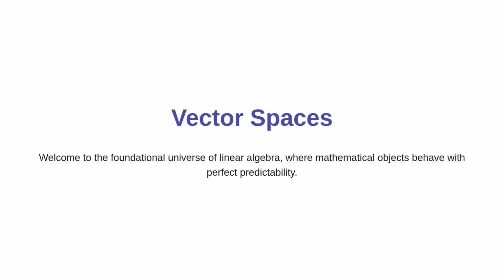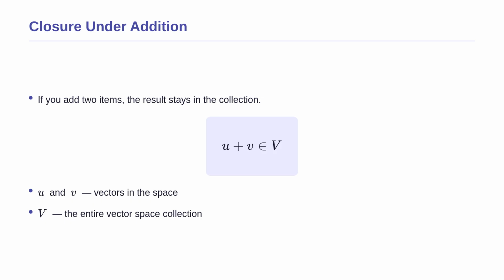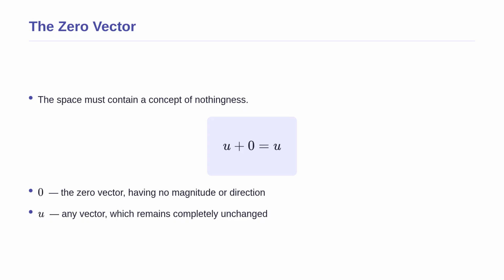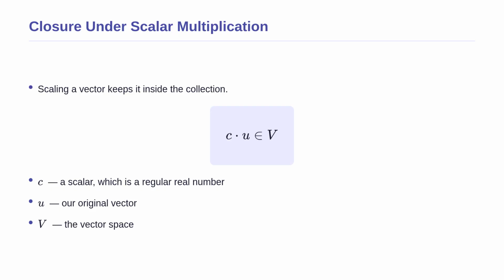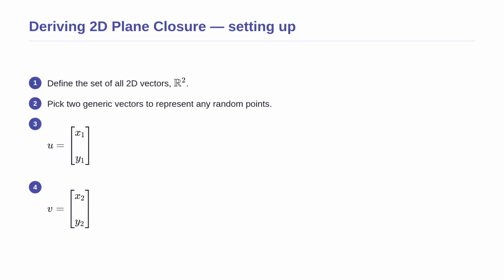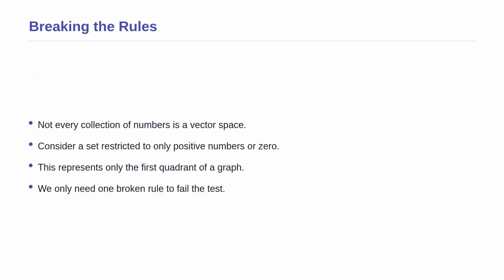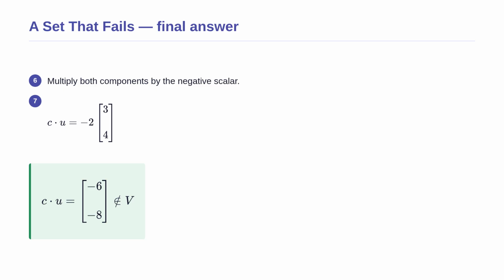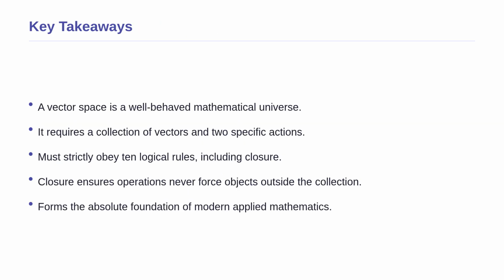Linear Algebra - Vector Spaces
Video lecture on Vector Spaces for Linear Algebra.